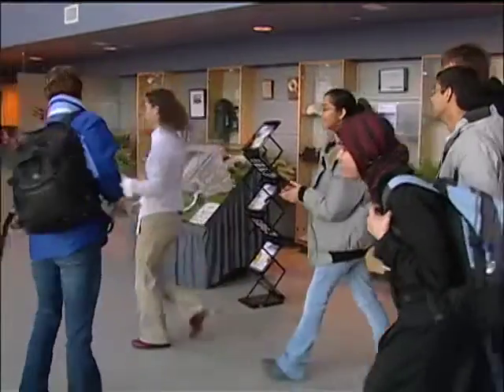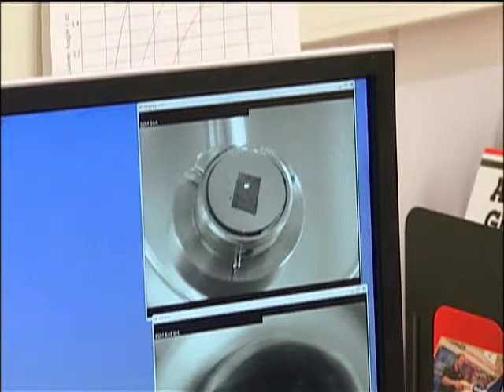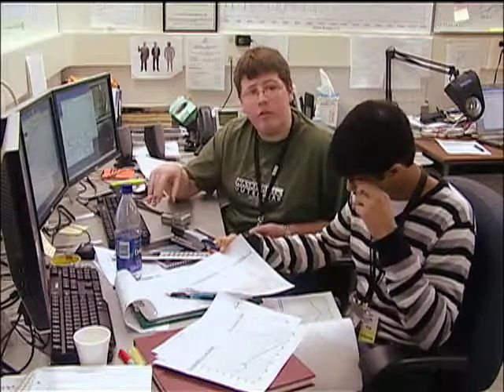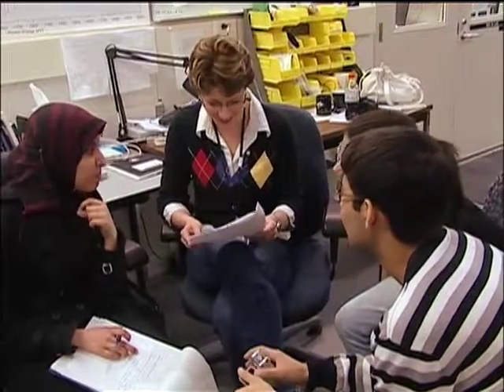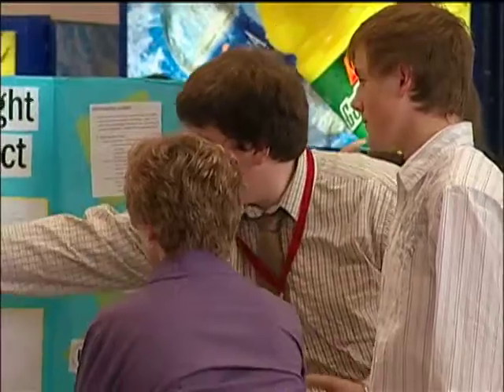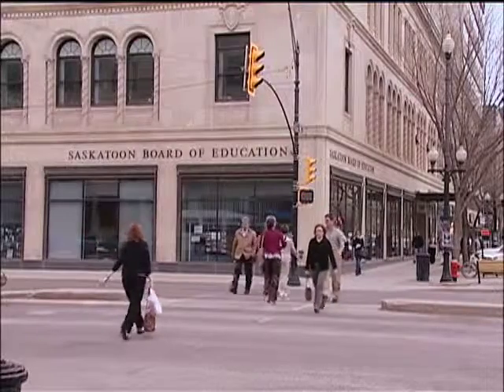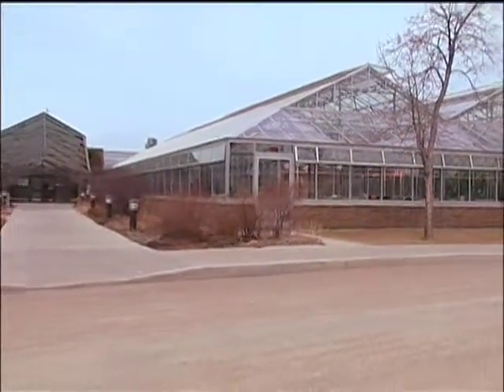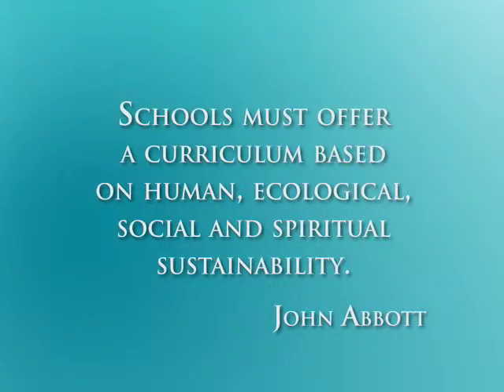CCL: Evolving Education: The Centennial Challenge Part III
Evolving Education: Learning in the 21st Century is a three-part series that presents viewers with compelling questions about the way we educate students and offers successful, if provocative, answers. The series celebrates three case studies that reflect the ideas of John Abbott, an advocate of cognitive apprenticeship.

Episode 1: The Centennial Challenge: Meet a group of high school students from Saskatoon's Centennial Collegiate who team up with dedicated teachers and scientists to conduct ground breaking experiments at the Canadian Light Source synchrotron, one of the world's most advanced scientific facilities.